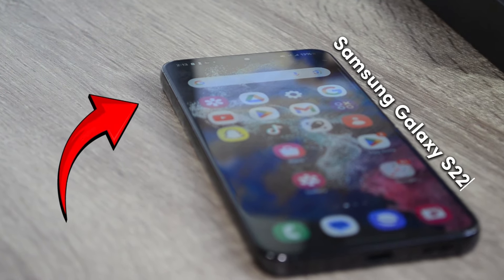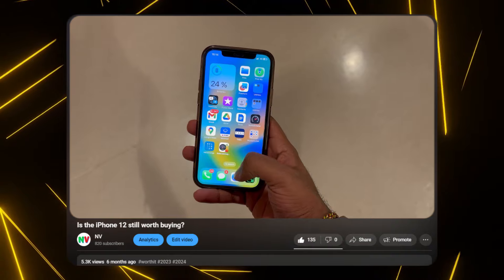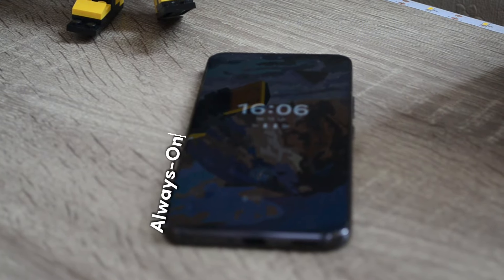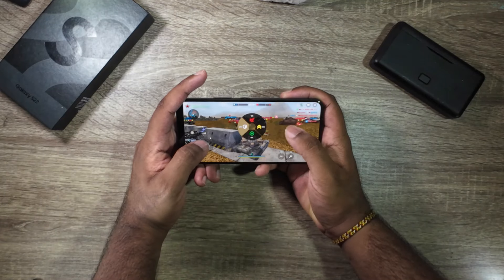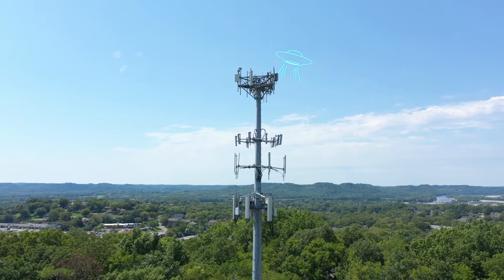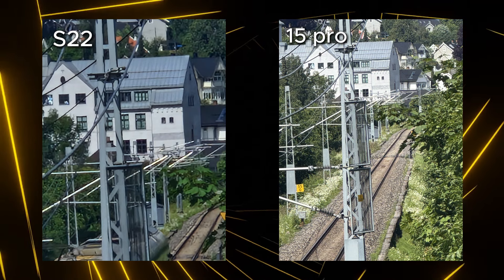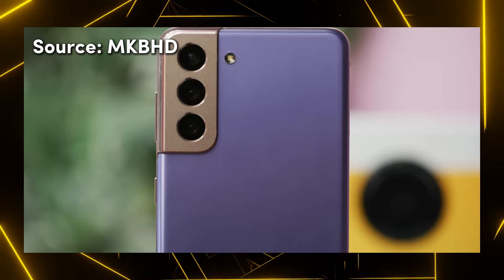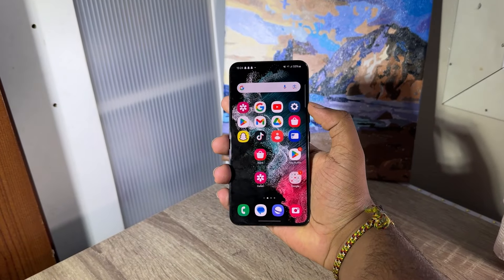Is Samsung Galaxy S22 REALLY Worth Buying in Late 2024?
The S22 is 2 years old, but that doesn't mean it's bad? Right?

*Note*:
The price of the Samsung Galaxy S22 varies depending on location. I purchased mine brand new for $300; however, based on my research and user feedback, I've seen that new S22 devices can range from $250 to $1,100. To secure a better price, I recommend waiting for any discounts or promotional campaigns.

2) Gustav (3D-Artist)
3) And everyone else who watched this videeo

Chapters:
Intro - 00:00
Cool animation - 00:14
Build/Design - 00:30
Screen - 01:11
Performance - 01:38
Software - 02:19
The Cameras - 02:52
Video capabilities - 03:37
Battery😔 - 04:04
Outro - 04:53